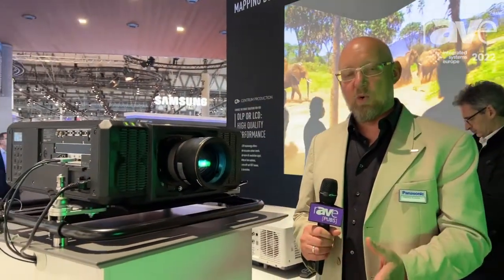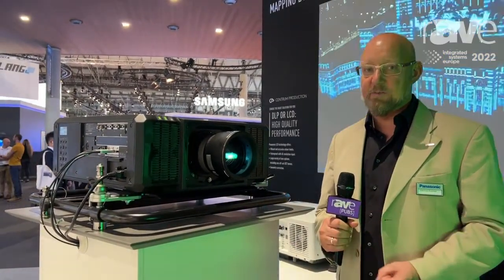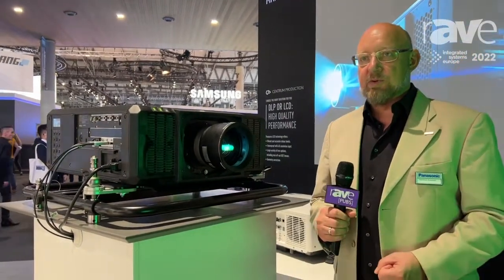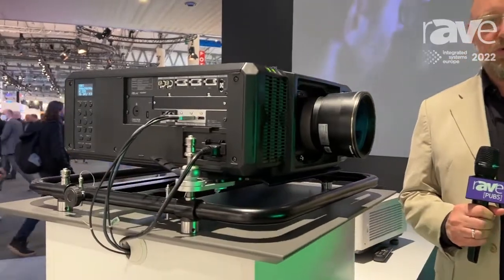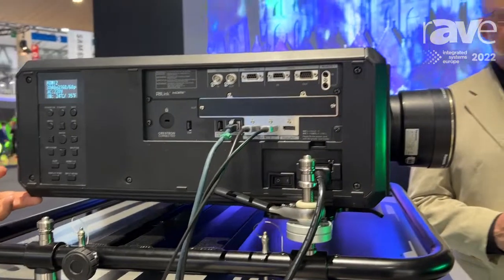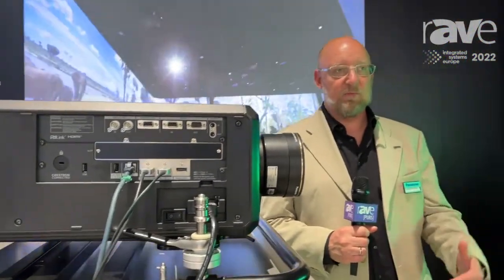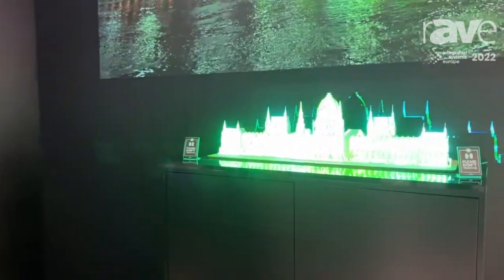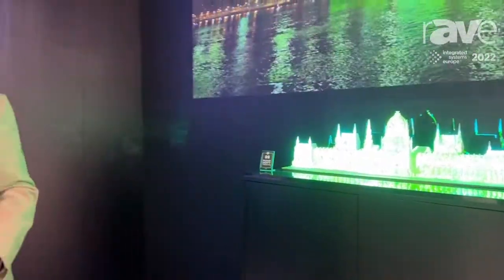ISE 2022: Panasonic Shows 20,000-Lumen PT-RQ25K Series 4K Laser Projector with 3-Chip DLP Technology